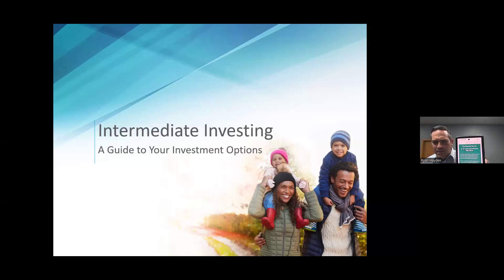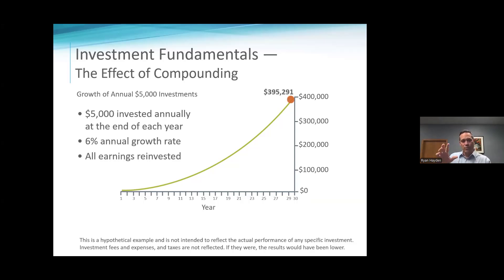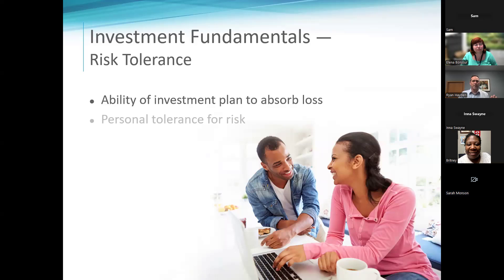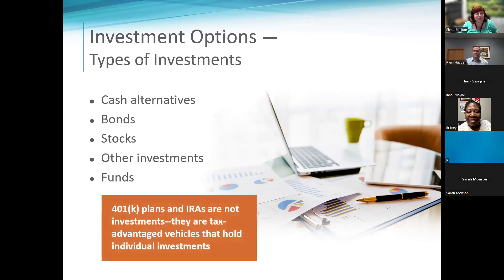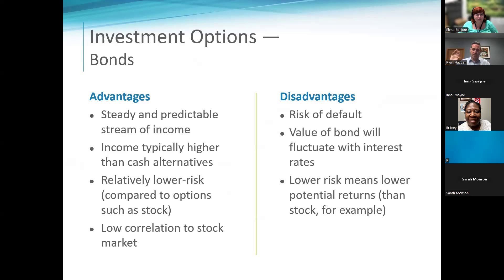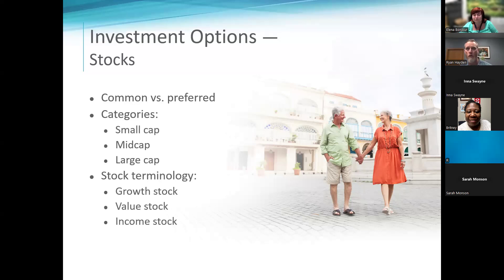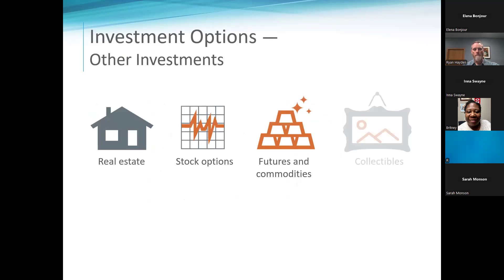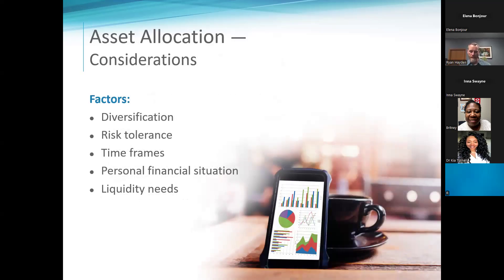Financial Literacy: Intermediate Investing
This is a recording of the Zoom program from June 4, 2024.

Ryan Hayden and Mathew Bishop from the Association of Financial Educators will present their new Financial Literacy workshop on Intermediate Investment, in which they will cover stocks, mutual funds, CDs, and other investment categories as well as their evaluation and buying.